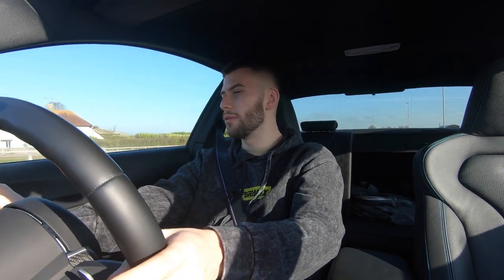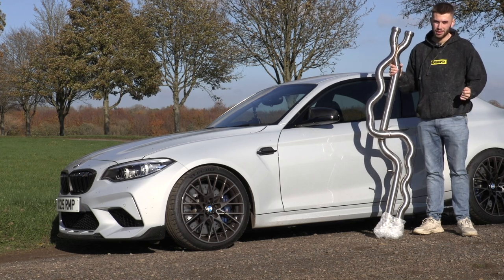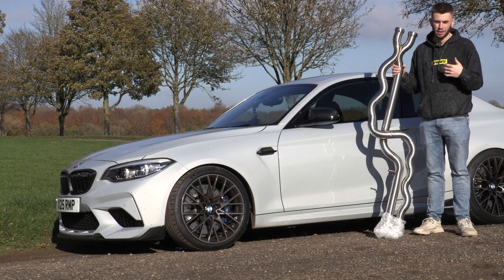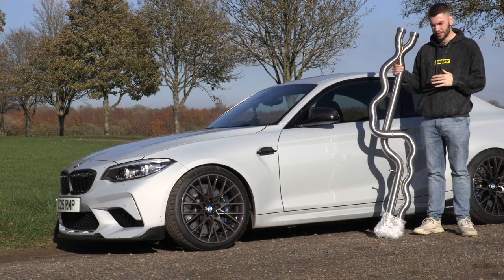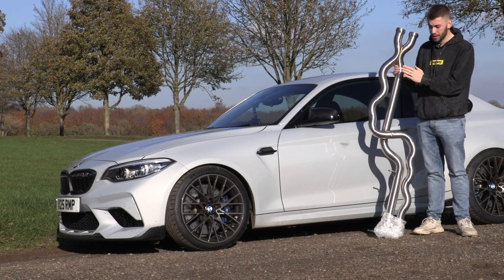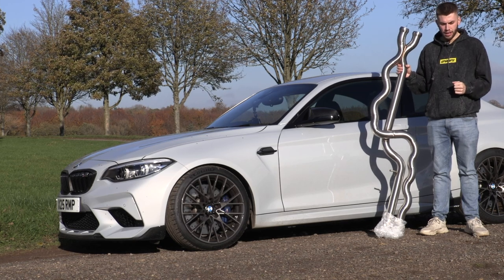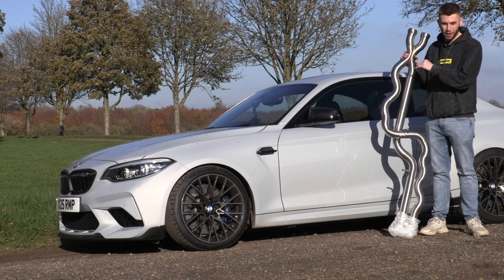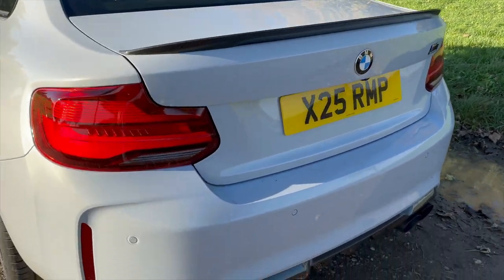LET'S TALK... #1 | BUYING ACTIVE AUTOWERKE EQUAL LENGTH MIDPIPE!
Welcome back! In this video I talk you through my reasons for ordering the Active Autowerke EL Midpipe for my M2 Competition and all the do’s & don’ts! I also go through the mods I currently have installed :)

Thanks for tuning in, I hope you enjoy the video!

Products below…

Cheers!